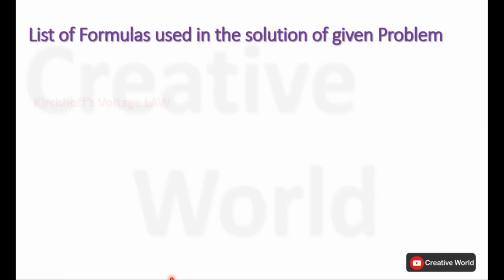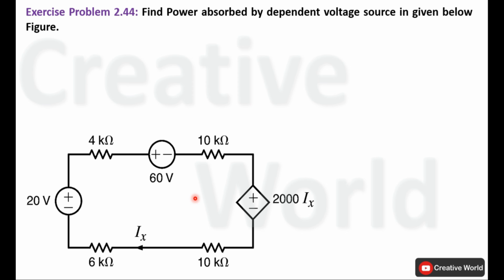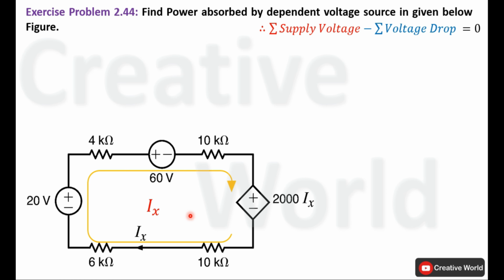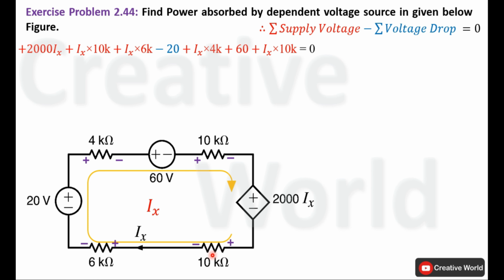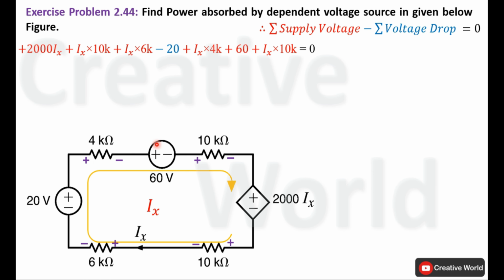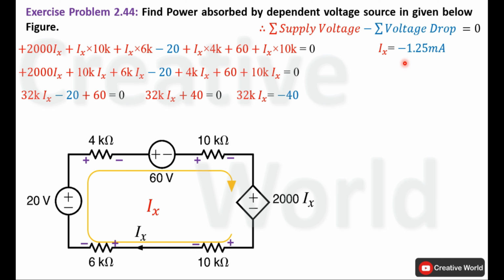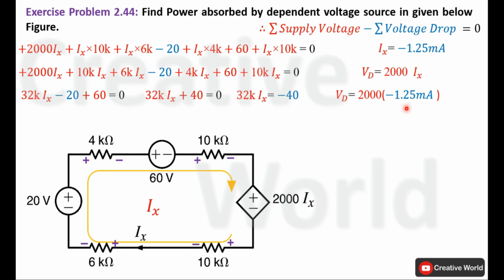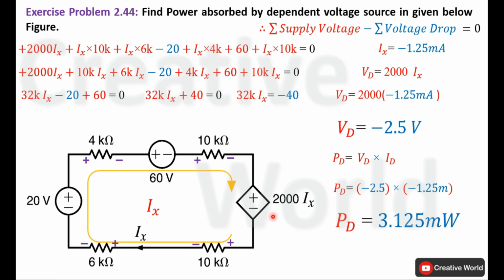Chapter 2 Exercise Problems 2.44 Solution | Linear Circuit Analysis